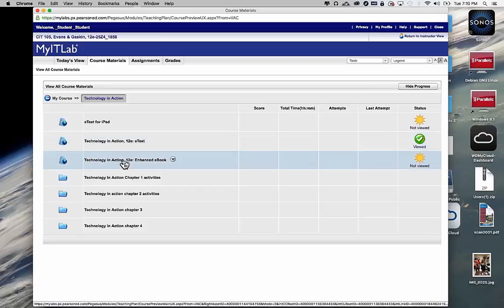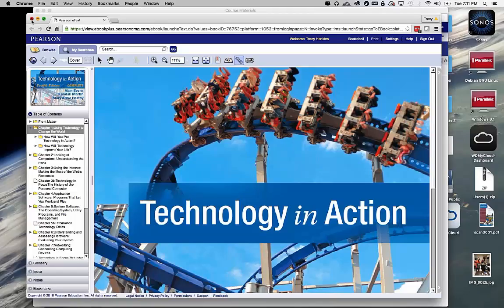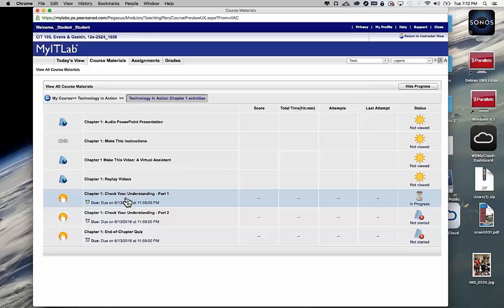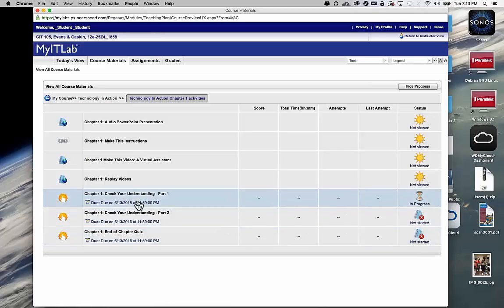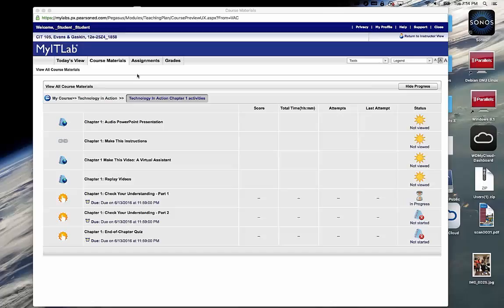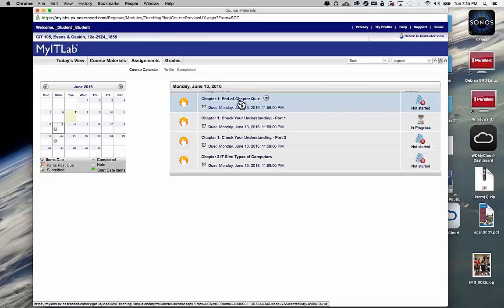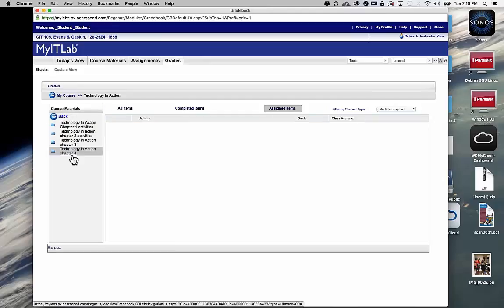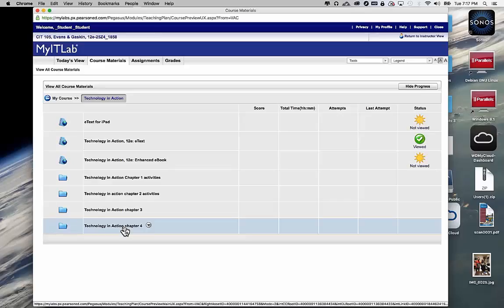CIT105_INTRO_PART 2